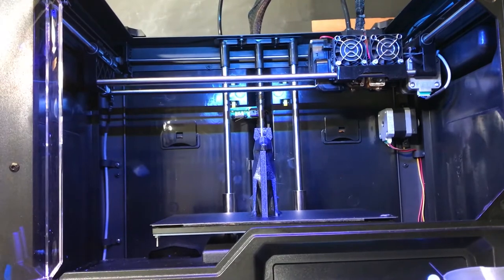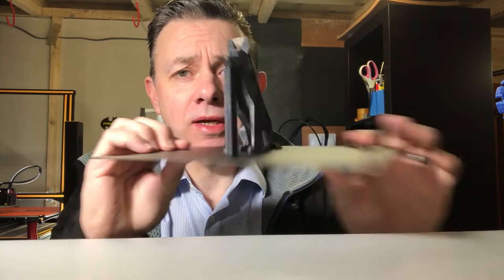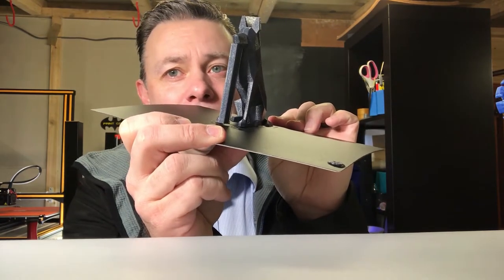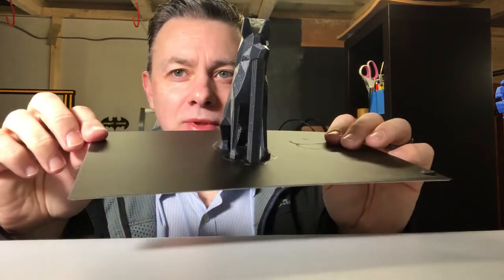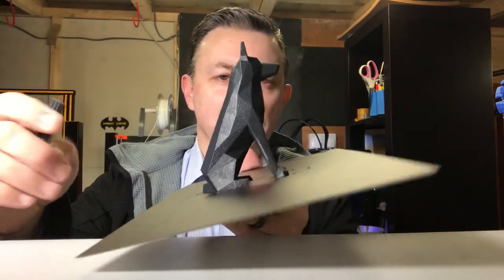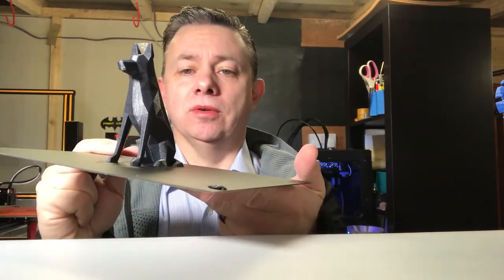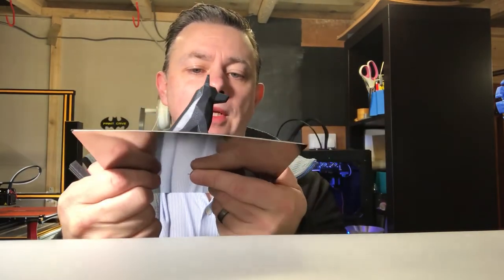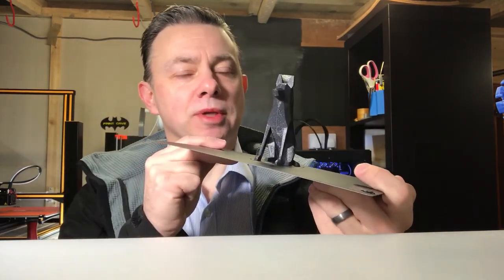3D Printing Update - BuildTak FlexPlate System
First print using the Buildtak Flexplate system on the Flashforge Creator Pro

Link to the shim I printed for the Z stop switch, found on Thingiverse